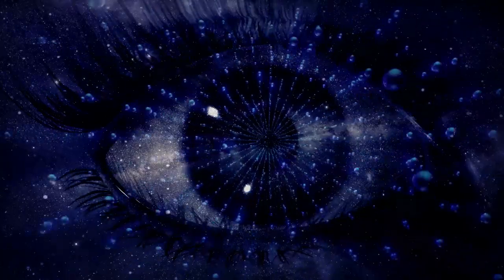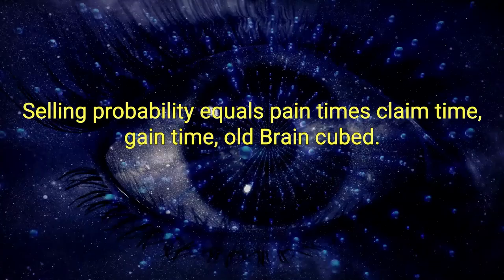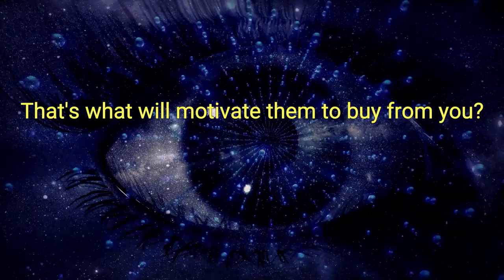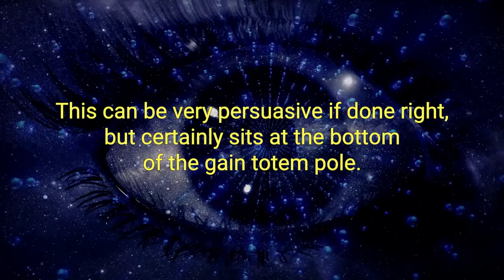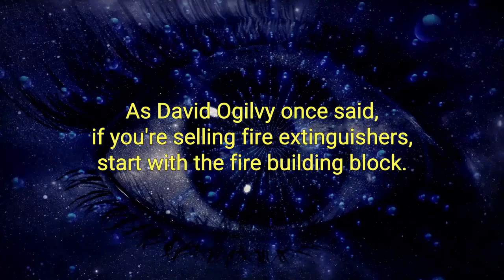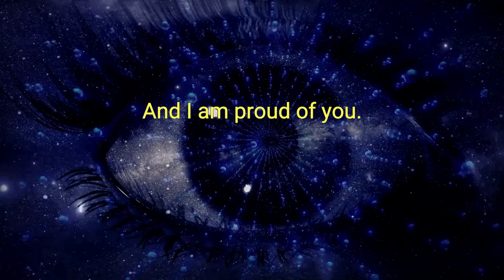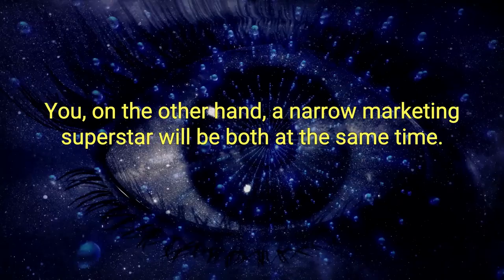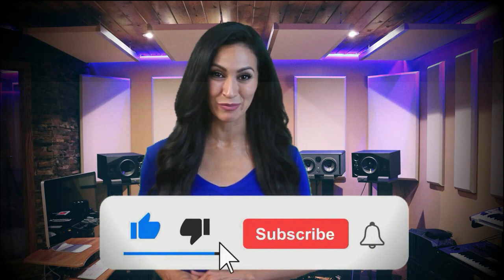Neuromarketing Best Audiobook Summary By Christopher Morin and Patrick Renvoise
Neuromarketing: Understanding the Buy Buttons in Your Customer's Brain  By Christopher Morin and Patrick Renvoise - Free Audiobook Summary and Review

How can the latest brain research help increase your sales?

Because people are inundated daily by an average of 10,000 sales messages, selling is now tougher than ever. That's why you need to learn what neuroscience has uncovered that will immediately increase your selling and influencing effectiveness.

Unveiling the latest brain research and revolutionary marketing practices, authors Patrick Renvoisé and Christophe Morin teach highly effective techniques to help you deliver powerful, unique, and memorable presentations that will have a major, lasting impact on potential buyers such as:

The six stimuli that always trigger a response
The four steps to align content and delivery of your message
The six message building blocks to address the "old brain"
The seven powerful impact boosters to set your delivery apart from the rest
Once you know how the decision-making part of the brain works, you'll quickly begin to deliver more convincing sales presentations, close more deals, create more effective marketing strategies, and radically improve your ability to influence others.

Lots of valuable information to help you make sales
The authors tell us that most people buy from what they call their old brain. In short, the old brain is man's ancient way of thinking from the beginning of time --- the fight for survival. The authors argue that we make our buying decisions from this brain.

So, if this is so, the way we sell must talk to that brain and not the logical brain or the brain we think is used to make decisions.

I think that most people in advertising and marketing have known this but may not call it "the old brain."

However, I found the book full of useful ideas that will help me write more effective sales messages. After all, if we can find the prospect's pain, we can address it and show the prospect how we have the solution. It's basically that simple.

The book is mostly common sense marketing. But the slant is new and some of what we read is rather revolutionary.

Some people say that neuromarketing could be used to manipulative
people. Perhaps. But doesn't all advertising manipulate people, or attempt to do so?

In neuromarketing, we learn that fear is the most basic and primal motivator. We make many --- perhaps most --- of our decisions based on fear. For example, IBM used fear in it's advertising to the point where we heard, "No one was ever fired for buying IBM." In other words, fear of losing our job caused us to "safely" buy Big Blue --- even if another solution might have actually been better.

I find in the copywriting I do for my clients that using fear in the sales messages I write for them is very effective. No one is immune from fear. We don't all crave the same things. But we all have fears. And fear motivates. Researchers, for example, have demonstrated that we react faster to observing fearful faces than we do in seeing happy faces (Emotion, 2007).

Which motivates you more? The message that you could earn more money or the fear of becoming homeless? The former matters. The latter is a hard-hitting motivator that works on our primitive emotions or, as the authors call it, the old brain.

This is an excellent book. It's fast paced and well written. The authors believe that short sales messages work best. They also believe that people recall what's at the beginning and the very end of the message. I like that. It's always worked for me and it will work for you.

Highly recommended.

Did you love our upload of Neuromarketing: Understanding the Buy Buttons in Your Customer's Brain  By Christopher Morin and Patrick Renvoise - Free Audiobook Summary and Review? You may want to listen to our previous audiobooks: